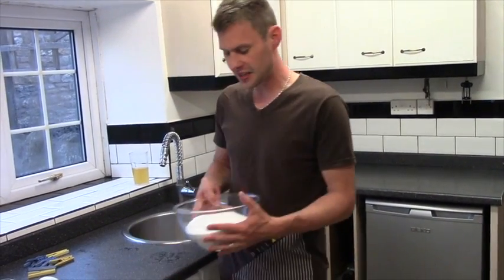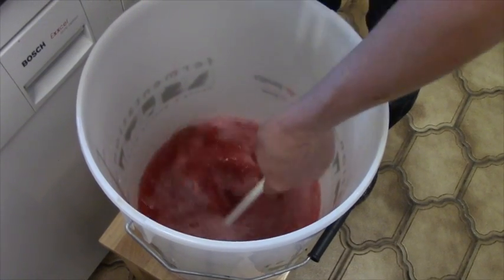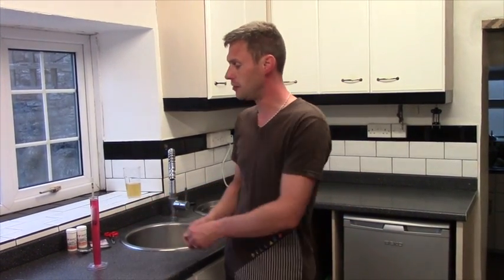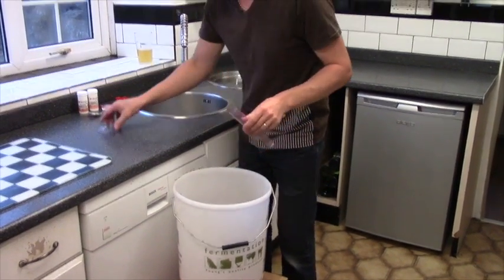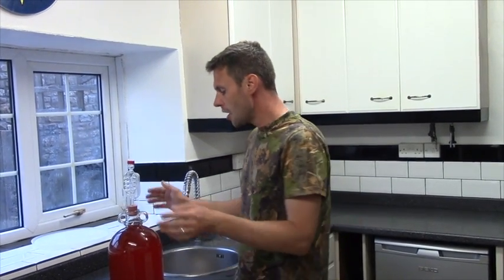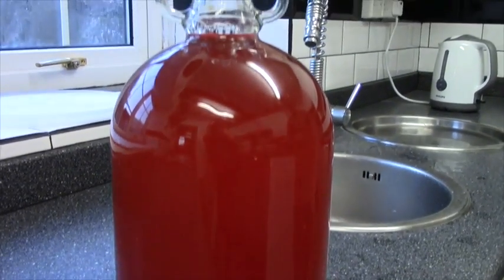How to make Redcurrant Wine by Brewbitz Homebrew Shop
Watch as Davin shows you how to make a fantastic Redcurrant Wine from scratch in an easy & simple way.

Follow this method and you'll make an amazing rose wine to be proud of.

and for the full recipe on how to make redcurrant wine at home

Ingredients:
3lb Redcurrants
3lb sugar
1 gallon (8 pints) boiling water
1 tsp All purpose red wine yeast
1 tsp Yeast Nutrient
1 tsp Pectic Enzyme
Muslin
Campden Tabs

Method:
1 - Pop your redcurrants into the fermenting bucket
2 - Pour over the gallon (8 pints) of boiling water
3 - Give them a good stir and put the lid on the bucket
4 - Put this somewhere cool for 7 days.
5 - After 7 days have passed open the bucket.  Dont worry if there is a little mold.
6 - Strain the liquid into a clean sterlisied bucket.
7 - Discard the redcurrants.
8 - Add the 3lb of sugar to the redcurrant water and stir until dissolved.
9 - Take a sample and a reading with your hydrometer and keep this safe.
10 - Add the pectolase & yeast nutrient and stir.
11 - Then sprinkle on the yeast.
12 - Loosely put the lid on and put it into a warm cupboard (20°C)
13 - Stir every day for 3 days
14 - Leave for 4 more days
15 - Siphon into a clean sterilised Demi-John & pop in the airlock.
16 - Put this back into your warm place (20°C) until no more bubbles pass through the airlock.
17 - Once fermentation is complete, check with a hydrometer it should be below 1.000. Use this new reading with the original reading to work out the ABV of your wine.
18 - Rack off into a clean Demi-John add 1 crushed Campden Tablet and leave to clear.
19 - Once clear, bottle and keep for 6 months to condition.

Remember to drink responsibly.